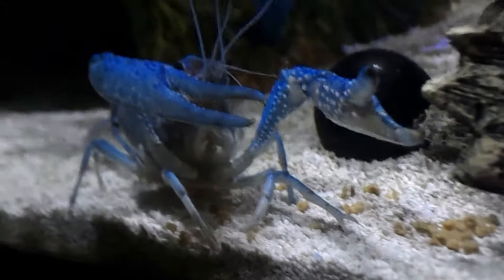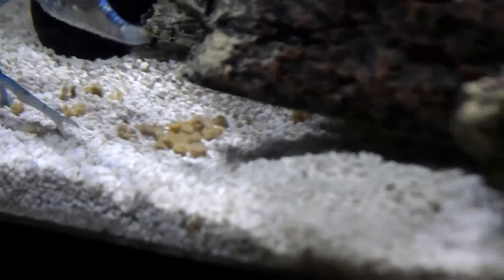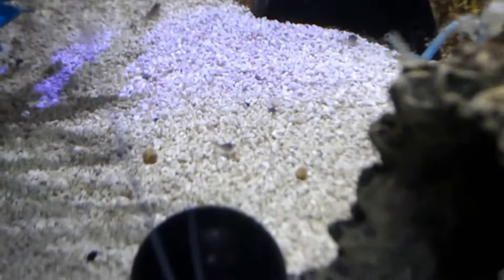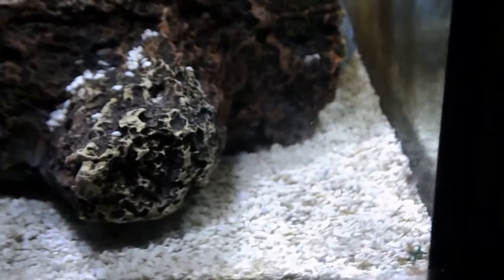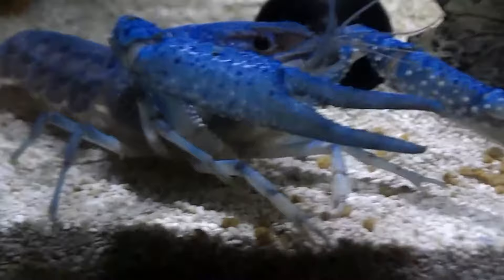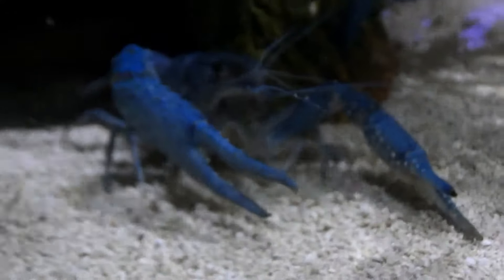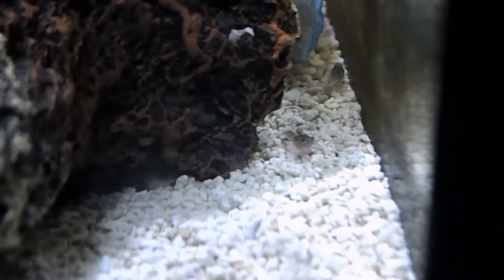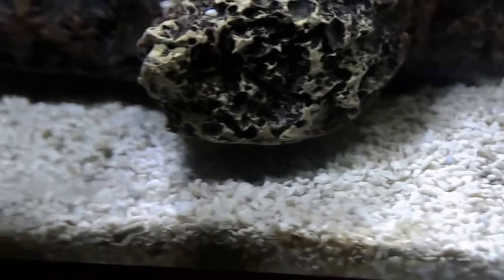You're A Bunch Of Cray Babies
The Everglades Crayfish (Procambarus alleni) Offspring